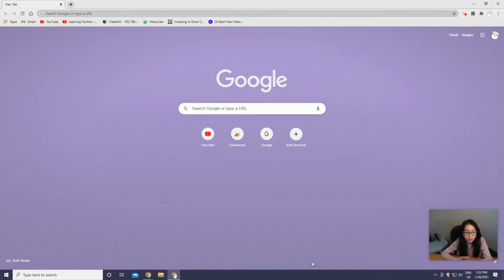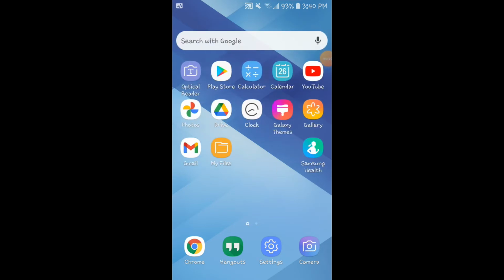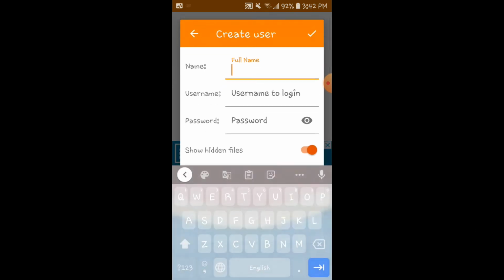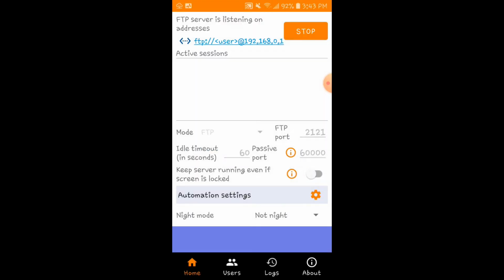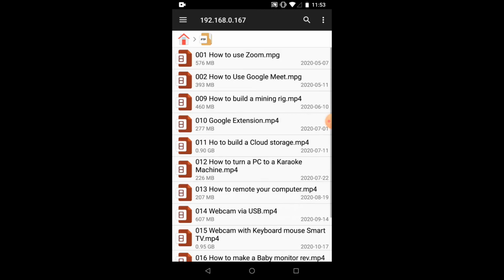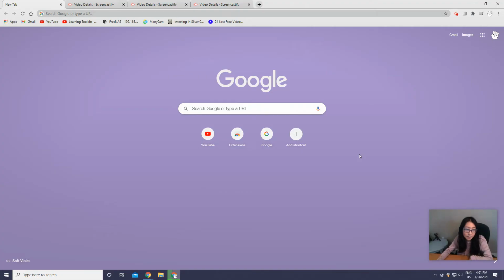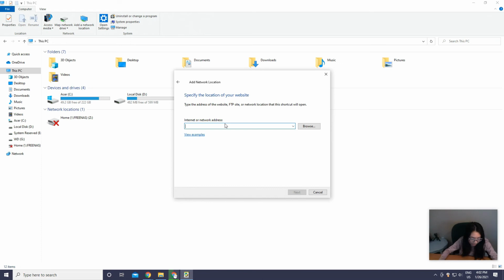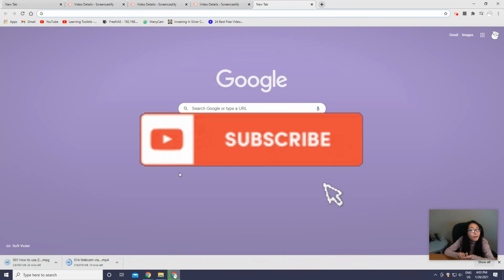Android Storage Setup Guide: How to turn a mobile phone as a cloud storage or FTP server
In this tutorial, I will show you how to turn a mobile phone as a cloud or FTP server step by step.
If you have any computer topic that you would like to learn, please feel free to let me know